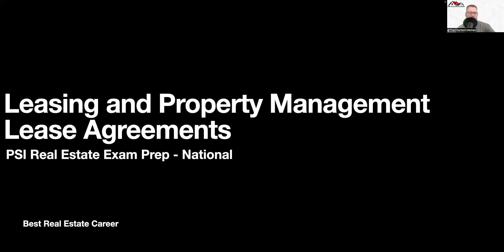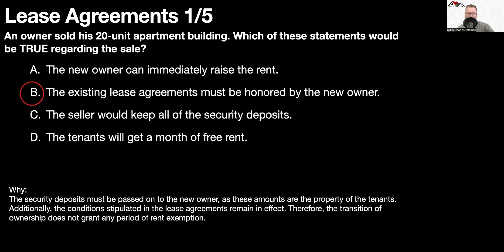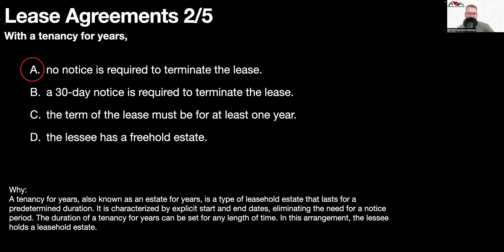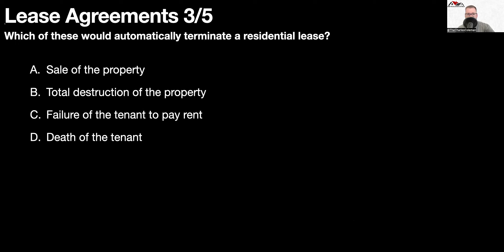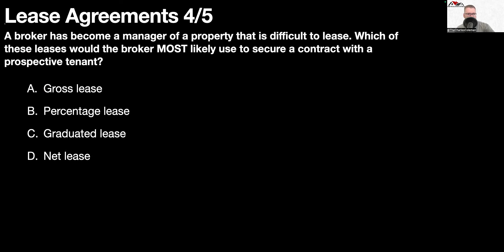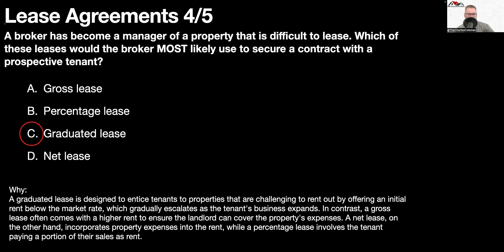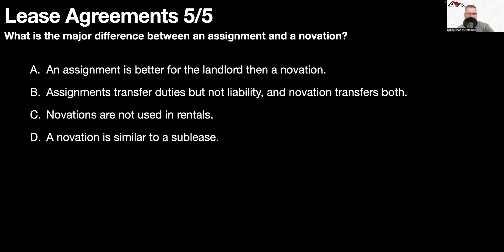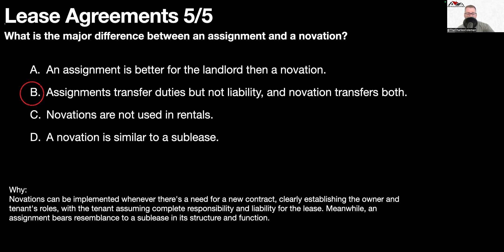PSI Real Estate Exam Prep: Lease Agreements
🔥 Ready to Ace Your PSI Real Estate Exam? Join Us for Expert Guidance!

Are you gearing up to conquer the PSI Real Estate Exam? 🎯 In today's video, Charles explores "Lease Agreements" addressing essential exam questions that will prepare you for success.

🔍 Dive into the World of Real Estate Exam Prep with Charles!

🚀 Begin your journey to real estate excellence as Charles walks you through practice questions and offers insightful answers to ensure you're well-prepared for the exam.

🏢 Interested in a Thriving Real Estate Career? 🌟

Explore endless possibilities in the real estate industry , and take your first step towards a limitless future.

🌄 Unleash Your Potential in Colorado's Real Estate Landscape 🏞️

Embark on a transformative journey filled with boundless opportunities! Introducing the Keller Successful Career Opportunities in Real Estate (KSCORE) initiative, tailor-made for trailblazers like you. 🌠 Whether you're new to real estate or looking to elevate your career, KSCORE equips you with proven strategies for success.

🛤️ The Comprehensive Path to Real Estate Success

Experience the power of Keller Williams' unparalleled training and tools, combined with Kaplan Real Estate Education's cutting-edge digital curriculum (available at no cost to you). Your journey to the pinnacle of real estate achievement starts here.

📋Live in Colorado? Ready to Take the Leap? Apply Now!
(No Cost to YOU Real Estate School)

📚 Struggling with the PSI Real Estate Exam? 🤯

. Uncover a range of invaluable resources and tools to bolster your exam preparation, boosting your confidence for the big day. 🌟 Your success story begins with the right preparation!

If you found this video valuable and insightful, don't hesitate to show your appreciation by giving it a thumbs up! Your success is our priority, and we're here every step of the way on your journey to real estate excellence! 📚🏠